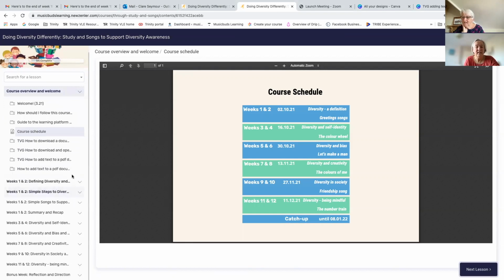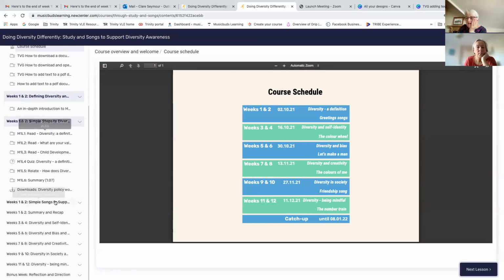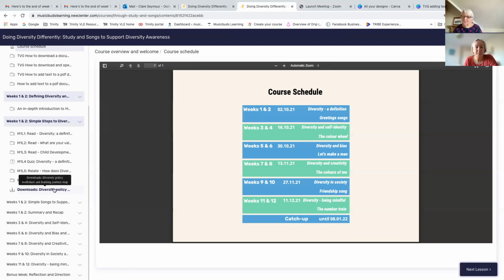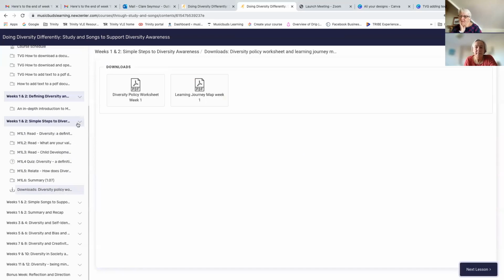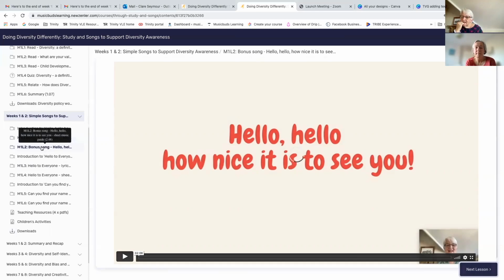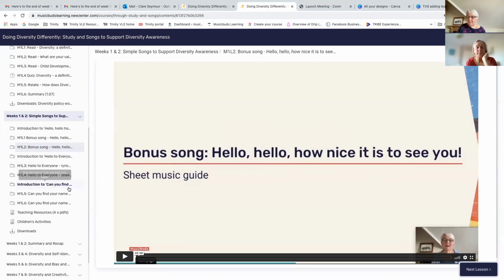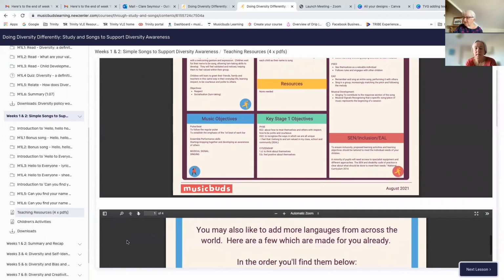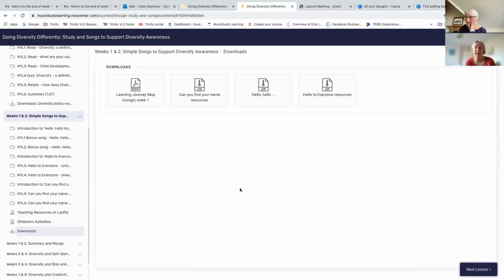M1 Diversity Live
This video was taken during a live class on 12.10.21. It offered a guided tour through the learning platform of the Diversity through study and songs course.